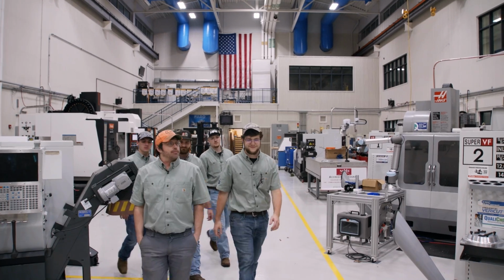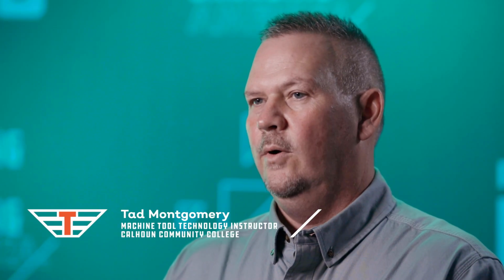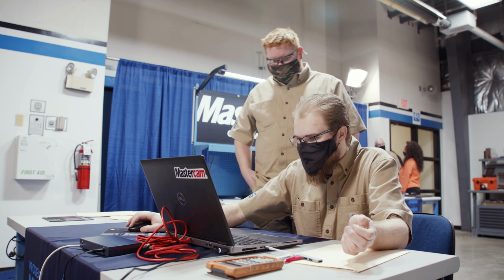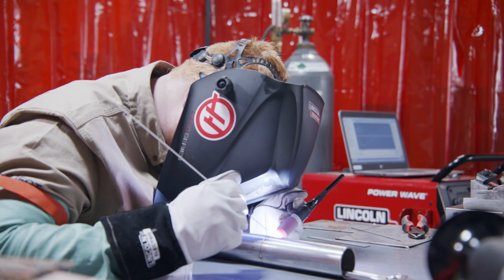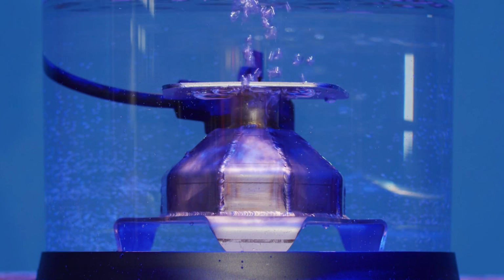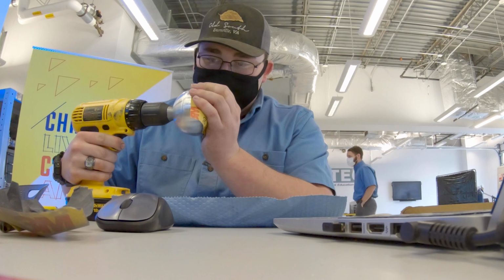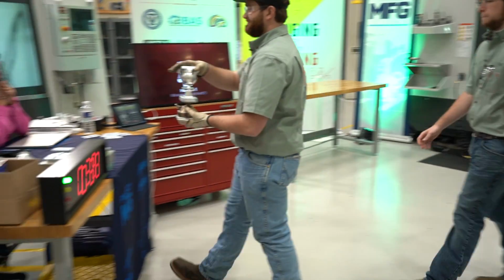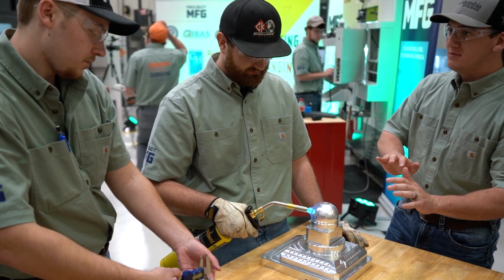Clash of Trades (presented by Project MFG)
Four student teams from four states compete in one identical advanced manufacturing challenge to see who welds, programs and machines their way to the title of Project MFG National Champion. Stephanie Quayle hosts the pilot episode.

The four finalist teams represent skilled trades programs at Calhoun Community College, Danville Community College, Southwestern Illinois College and Tennessee College of Applied Technology - Dickson/Clarksville.

With great appreciation, we would like to recognize and thank Adele Ratcliff, Director of Industrial Base Analysis and Sustainment (IBAS) Program at United States Department of Defense. Without Adele’s vision, commitment and determination Project MFG competitions and Clash of Trades would not have happened.